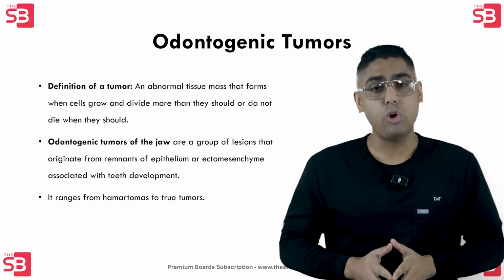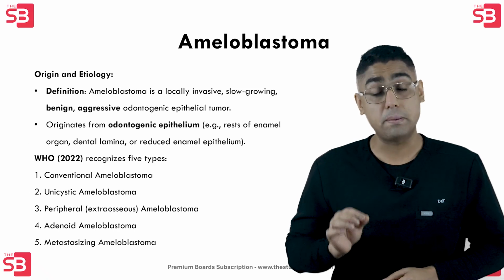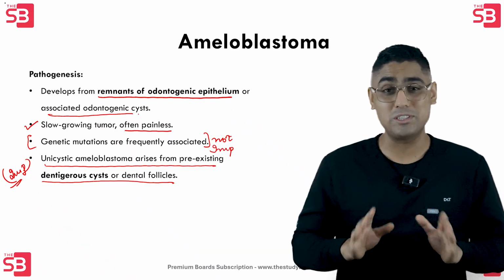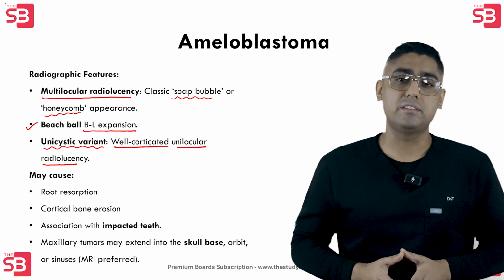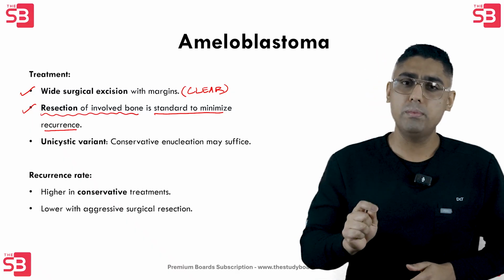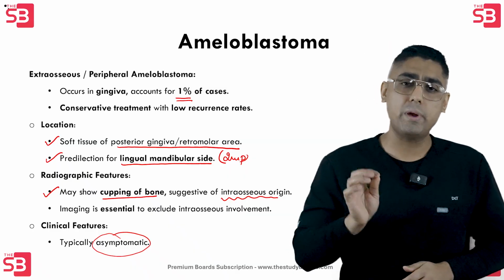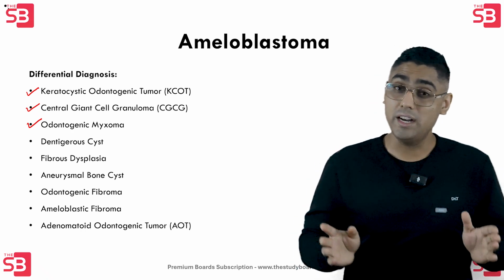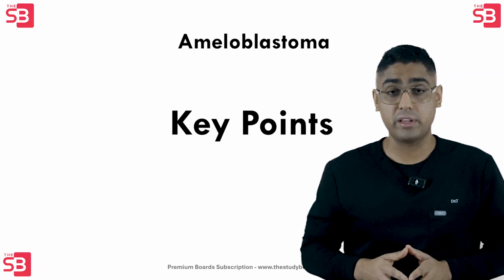Dental Digest | Oral Pathology | Episode 20 - Ameloblastoma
In this episode, we'll cover:

Definition & Pathogenesis:
How ameloblastoma develops as the most common clinically significant odontogenic tumor arising from odontogenic epithelium

Clinical Features:
Slow-growing, locally aggressive tumor most commonly found in the posterior mandible, typically in patients aged 30-60 years

Radiographic Appearance:
Multilocular radiolucency with "soap bubble" or "honeycomb" pattern; may also present as unilocular lesion

Histopathology:
Follicular and plexiform patterns with peripheral palisading, reverse polarization, and stellate reticulum-like areas

Variants:
Conventional (solid/multicystic), unicystic, peripheral, and metastasizing ameloblastoma - know the differences

Differential Diagnosis:
Odontogenic keratocyst, dentigerous cyst, central giant cell granuloma, odontogenic myxoma

Management:
Surgical resection with adequate margins; high recurrence rate with conservative treatment

Exam Tip:
If the stem mentions a multilocular radiolucency in the posterior mandible with "soap bubble" appearance and histology showing ameloblast-like cells with reverse polarization, think Ameloblastoma! Remember the high recurrence rate.

Why This Matters for Your Boards:
Ameloblastoma is one of the most heavily tested odontogenic tumors on INBDE and AFK exams. Understanding its variants, radiographic patterns, and management is essential.

Whether you're preparing for INBDE, AFK, or ADAT, this episode brings you exam-relevant clarity in under 10 minutes.

And as always - trust The Study Boards to keep your prep focused and high-yield.

Perfect For:
INBDE - AFK - ADAT - NDEB - Oral Pathology Review